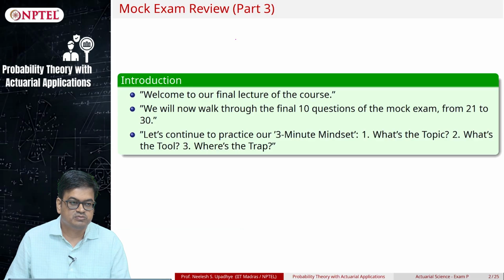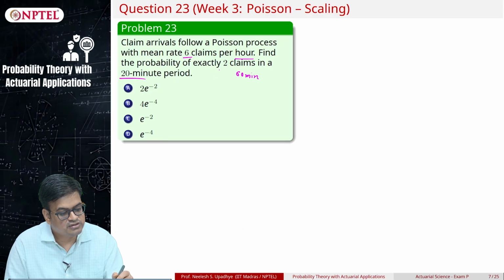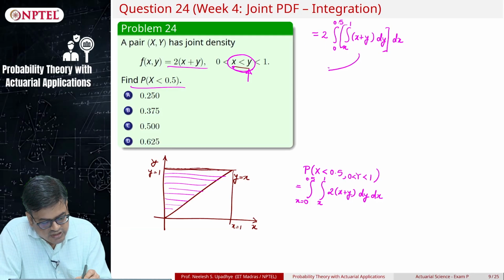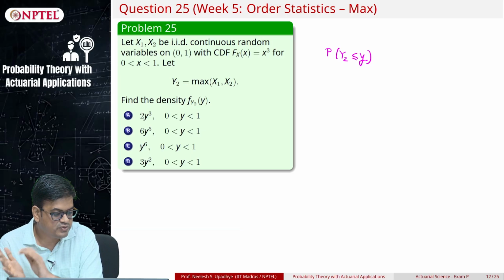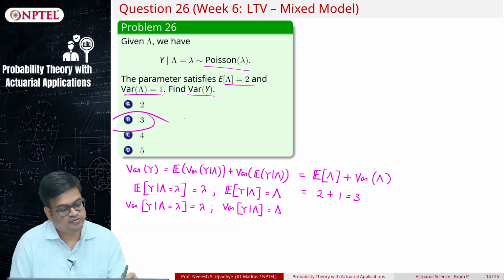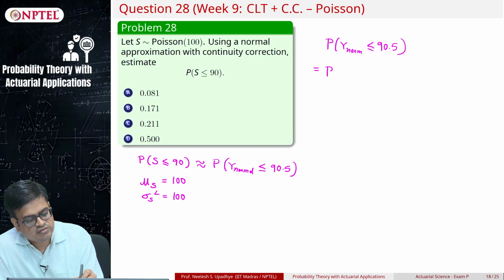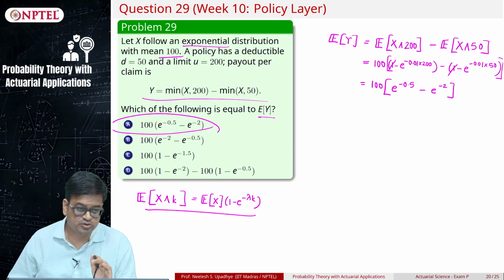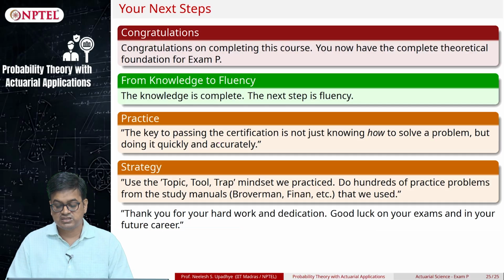W12_L5_Mock Exam Review (Part 3: Q21--30)